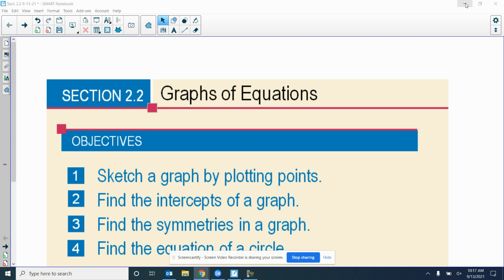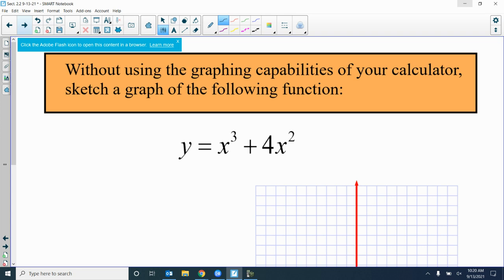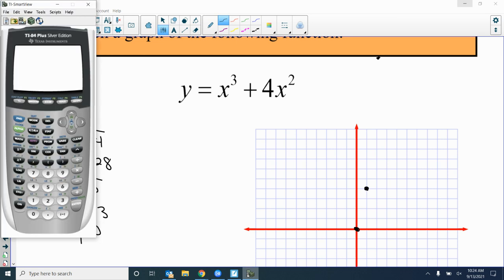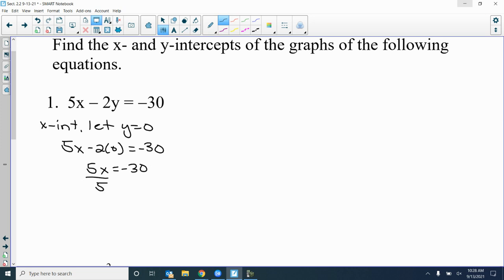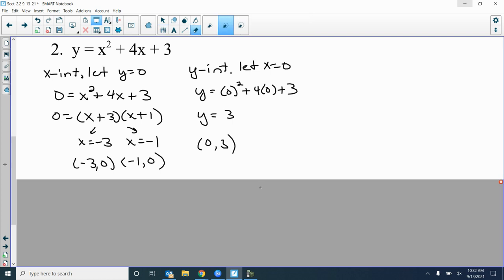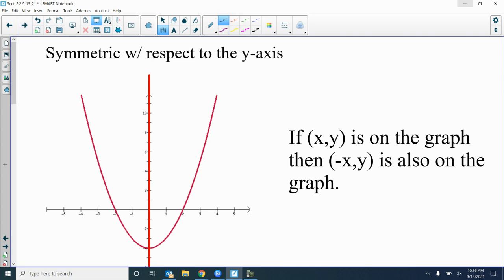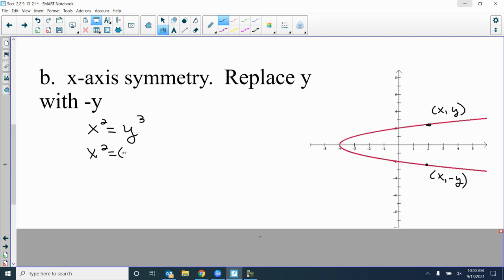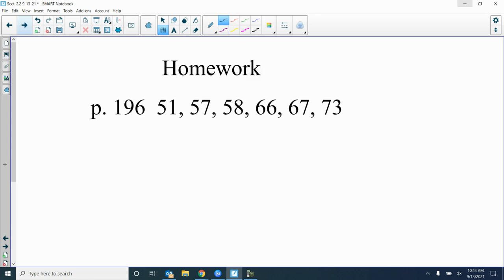Sect. 2.2 (day 1): Sept. 13, 2021